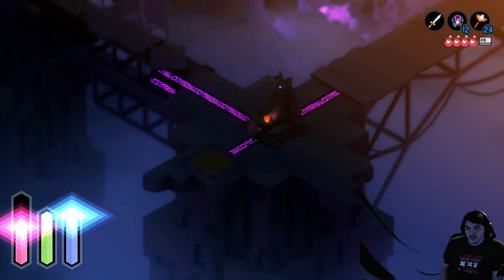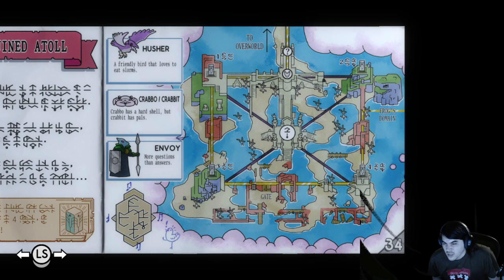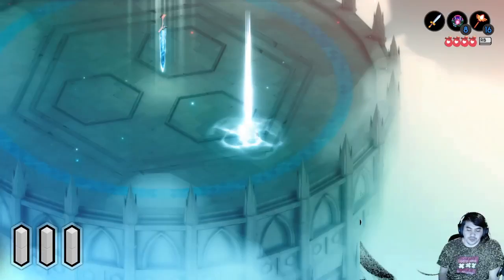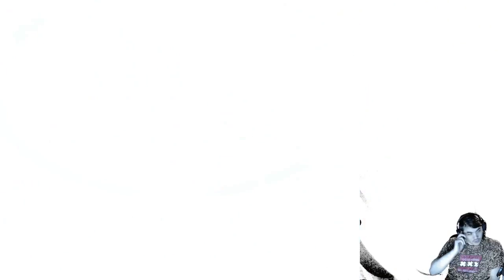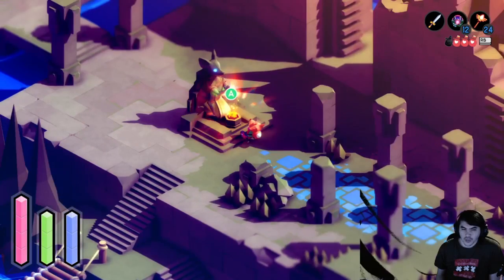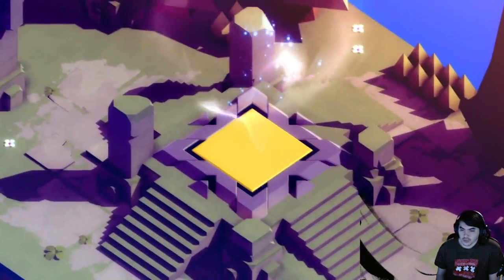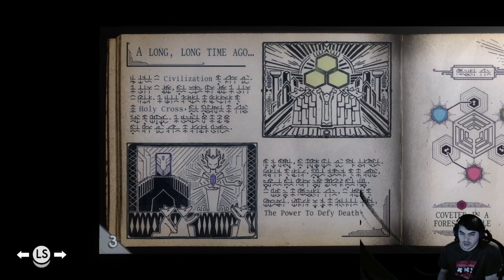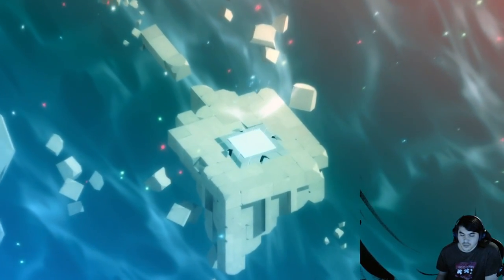TUNIC EP43 | Knowledge Is Power... Oh, No...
But he scaaawwy